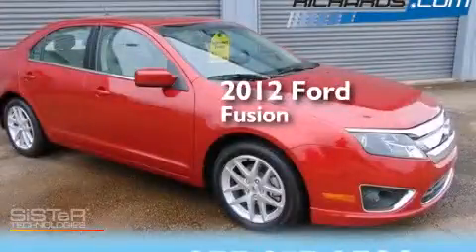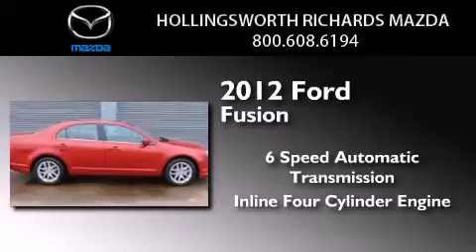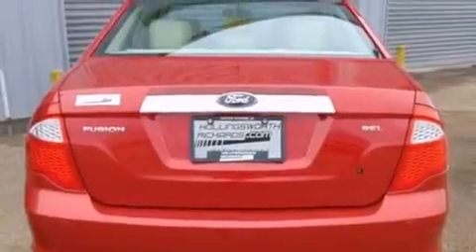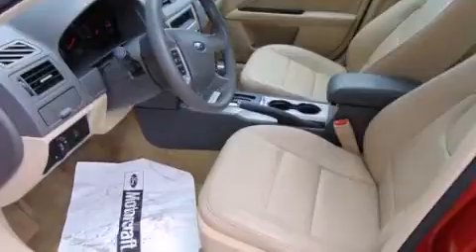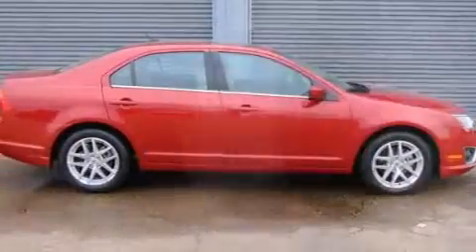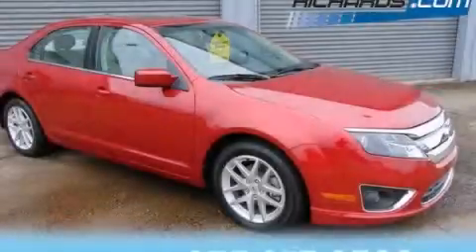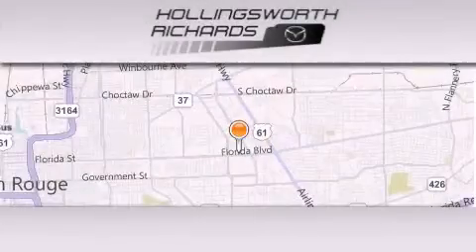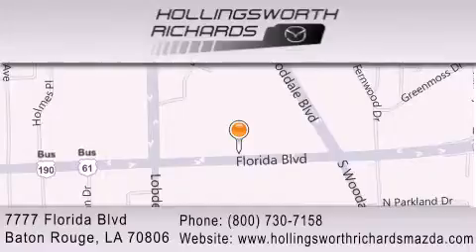2012 Ford Fusion Hammond LA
We've been honored to serve the Baton Rouge LA area , we promise that your experience at our dealership will exceed your expectations ! Year : 2012 Make : Ford Model : Fusion Engine : Gas I4 2.5L/152 Trans . : Automatic Exterior : Red Candy Metallic Tinted Miles : 16,025 Stock : 3P0777 Hollingsworth Richards Mazda 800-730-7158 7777 Florida Blvd. Baton Rouge , LA 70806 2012 Ford Fusion Baton Rouge LA